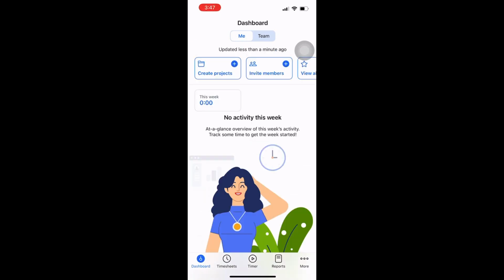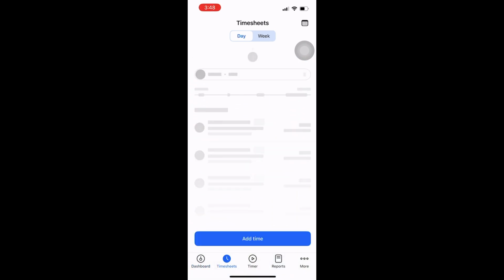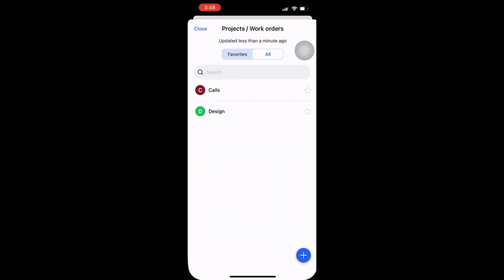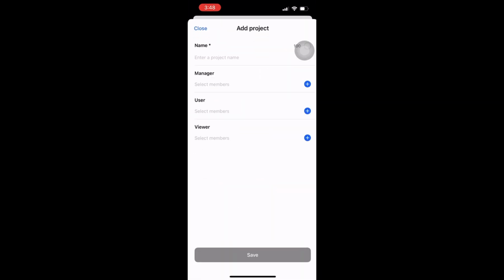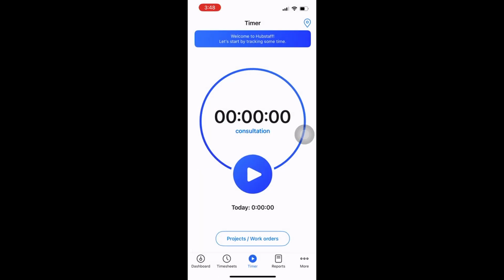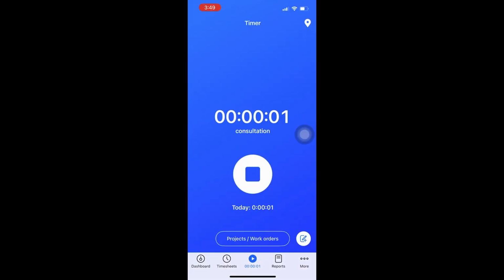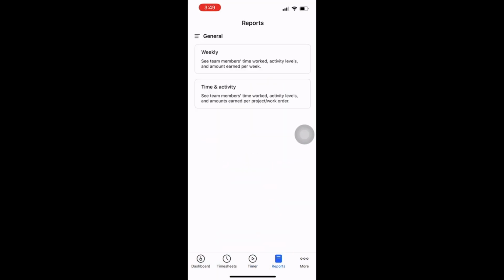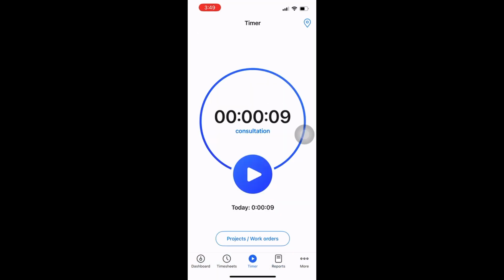How to Use Hubstaff App (Best Method)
Learn the best method for using the Hubstaff app in this helpful tutorial video. Discover tips and tricks for maximizing your productivity with Hubstaff!